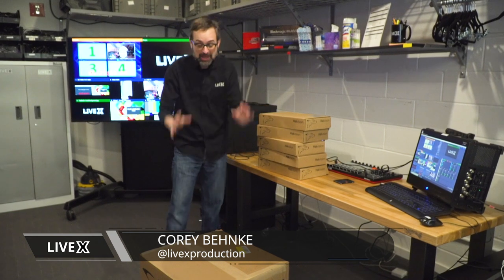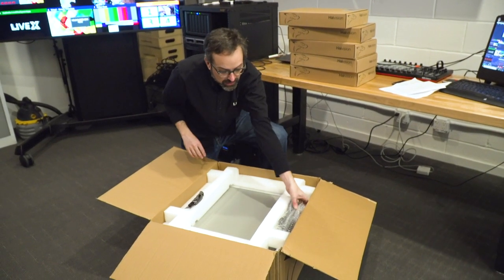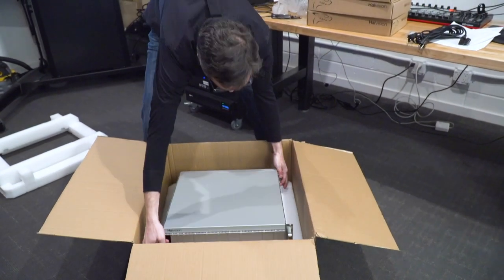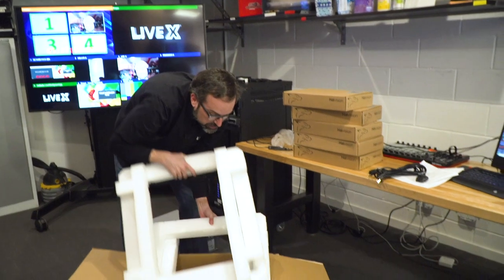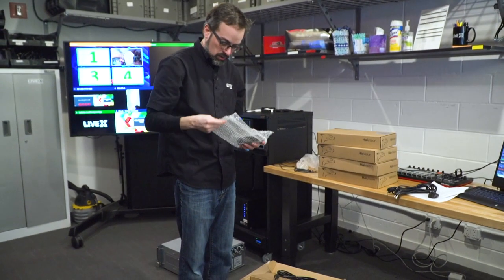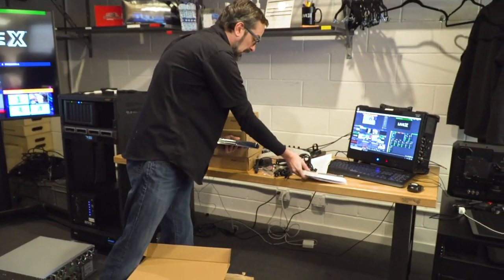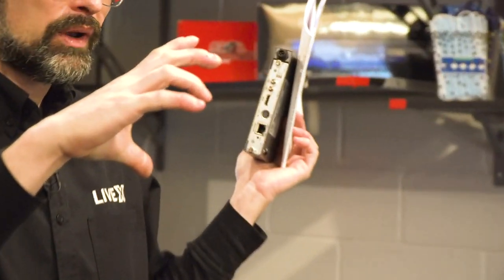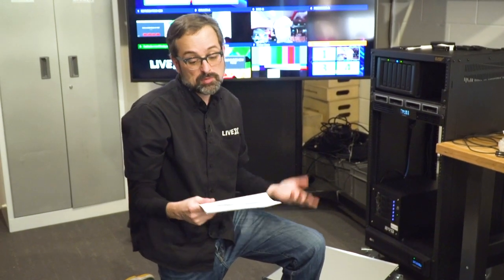Haivision MB21 & Makito X Dual Decoder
Take a look at our latest Unboxing with Corey Behnke as he tears into the MB21 chassis which features redundant power supplies, allow for in-service blade replacement and incorporate fan management circuitry to minimize fan noise. He dives into a bunch of Makito X Dual Decoders, which help drive an extremely low end-to-end latency.